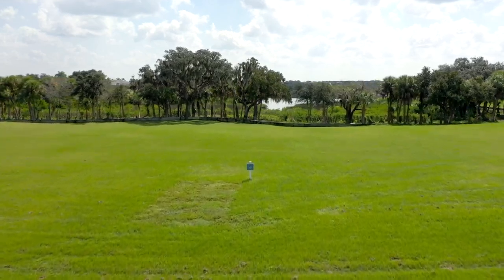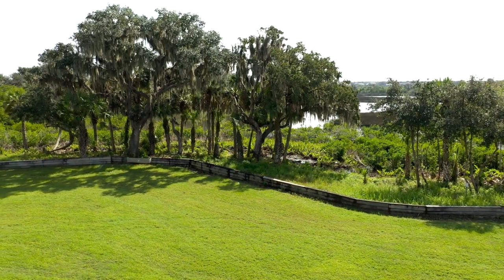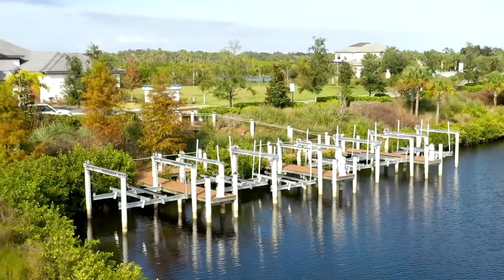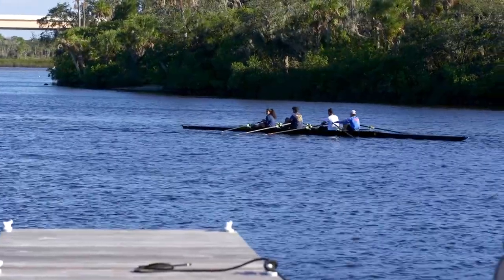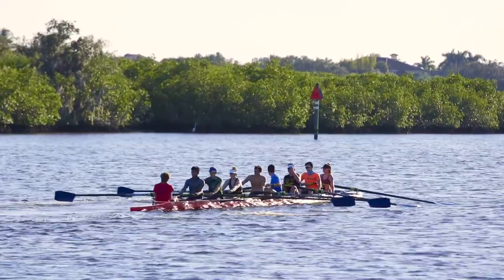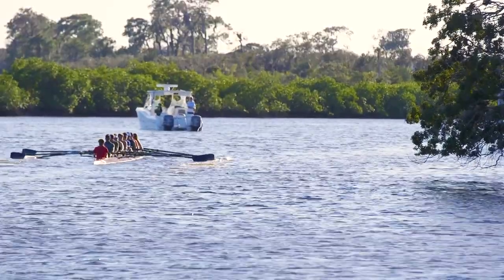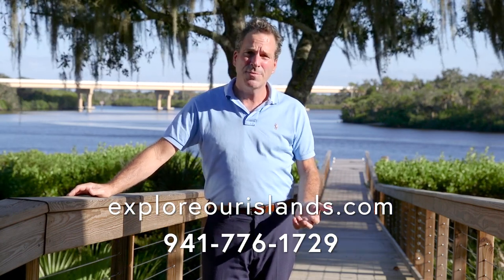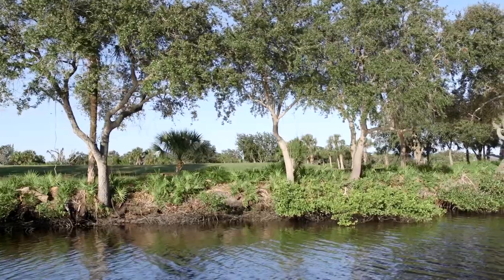The islands LOT 16 & 17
Located in the Rio Vista Estates neighborhood of The Islands - directly on the River's lagoon
Over a 1/2 acre - .57
INCLUDES a boat slip with lift in the Marina Park just steps away
Approved for a personal dock (non-recreational)
Eastern exposure in backyard - beautiful sunrises in front
188' of road frontage!! Perfect for a circular drive or split garages - 2 on each side.
Palm trees and oaks add privacy to the back